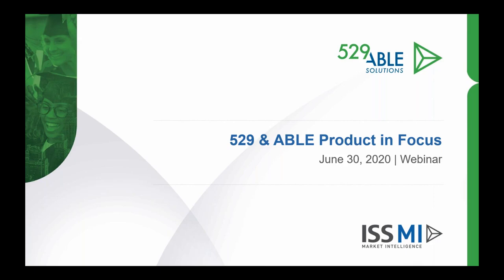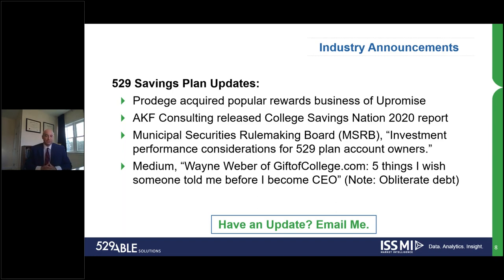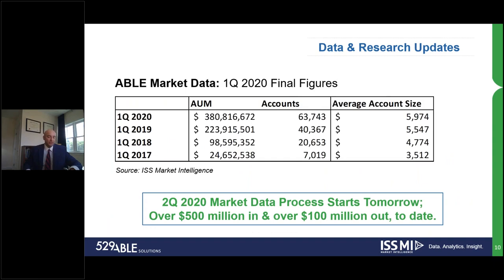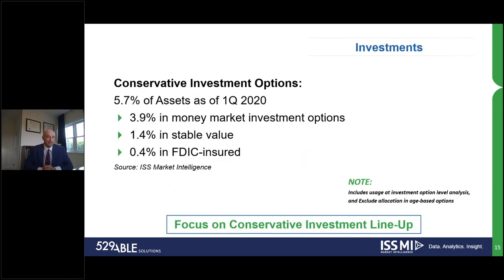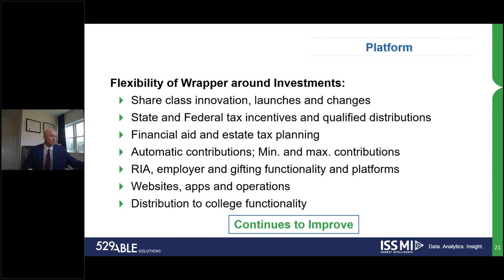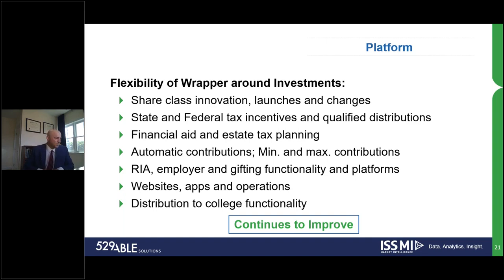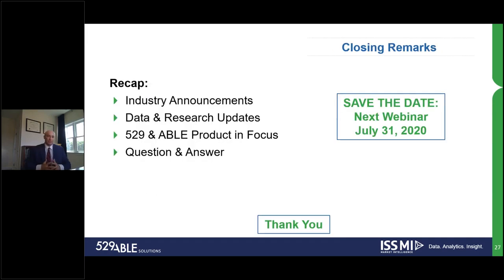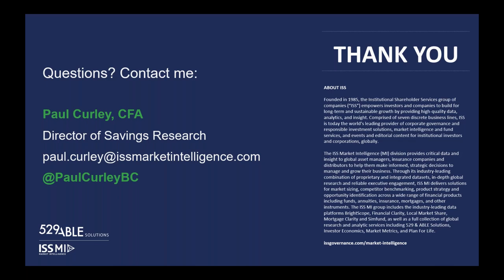529 & ABLE Product in Focus Webinar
By Paul Curley, Director of Savings Research at ISS Marketing Intelligence.

The webinar session will provide attendees with an overview of the unique product structures of 529 plans and ABLE accounts from an investment line-up, platform structure and functionality perspective. Diving deep into these three sections, the session not only will provide an update on conservative investment line-ups, ESG offerings, share class usage and fees, but also share insight into current customer and advisor satisfaction and product developments in demand going forward. Additionally, the presentation will spotlight the annual 529 Industry Analysis report, data highlights and industry announcements.